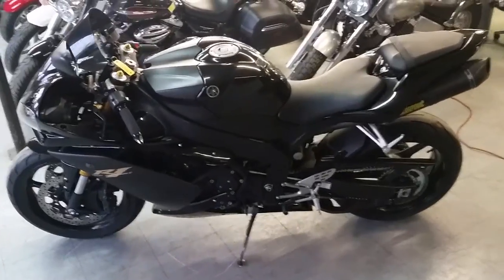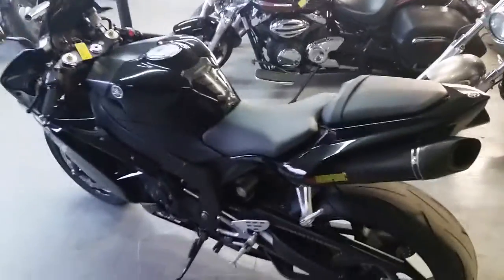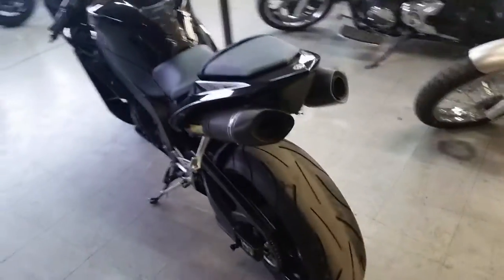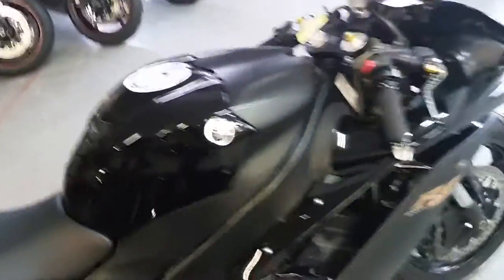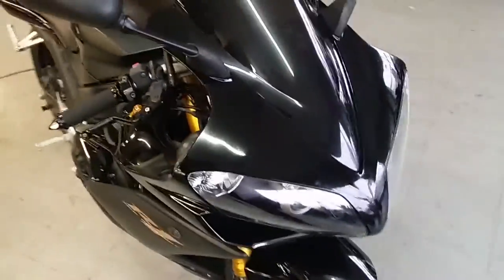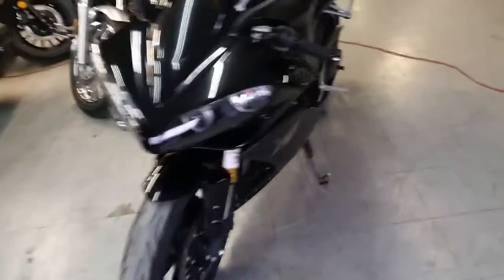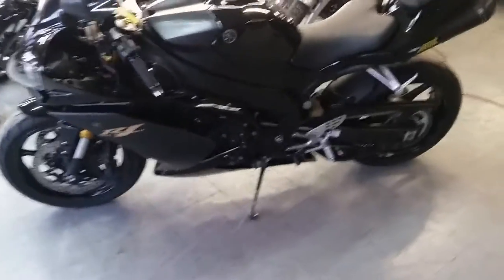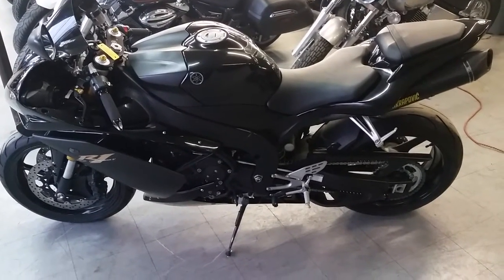2008 Yamaha R1 U2431